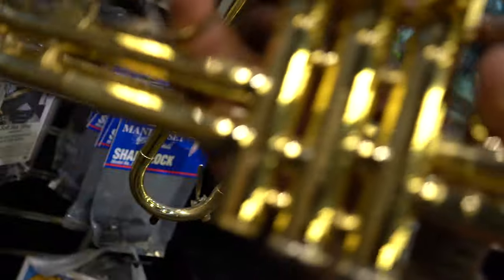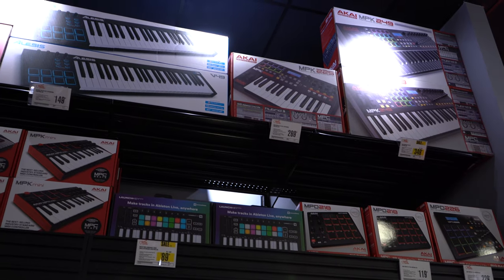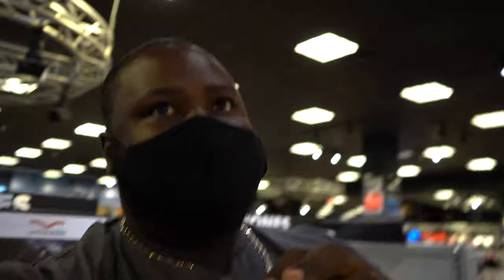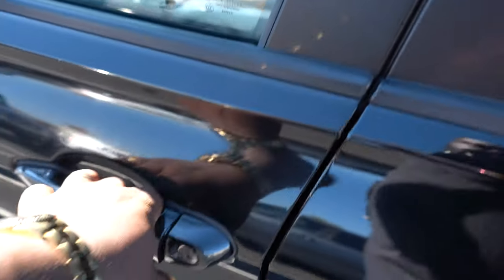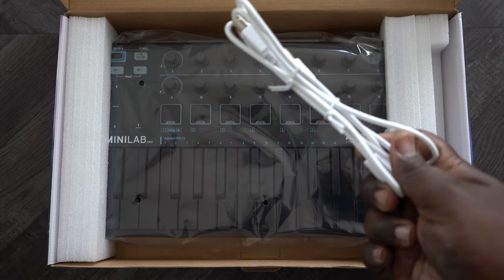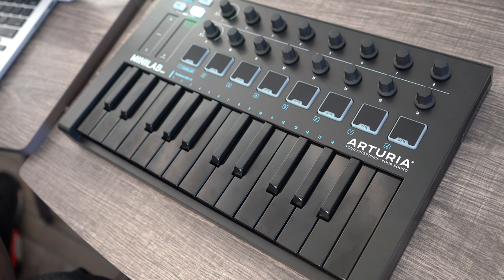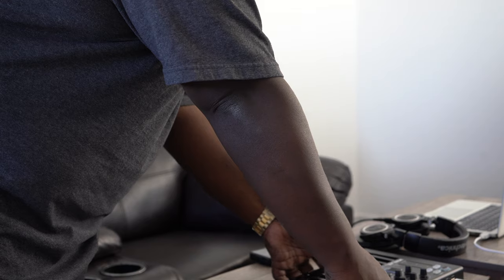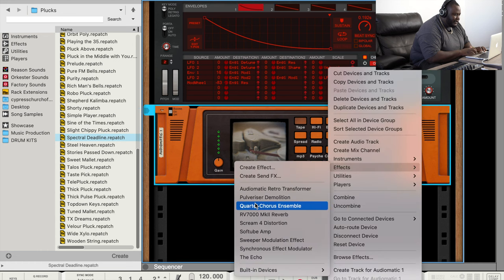Cooked up a fire beat with THIS keyboard! | Vlog | 2022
This video is a vlog of my day in Vegas. I picked up the arturia mini lab mk2 and headed home to cook up a beat in Reason 12.

Arturia Mini Lab MK2
Amazon Basics Backpack

0:00 Start
1:15 The nicest Guitar Center ever
2:07 Which Keyboard Should I get?
3:00 Headed Home
3:44 Unboxing The Keyboard
5:22 Reason 12 Cook up With New Keyboard
7:19 Beat Preview